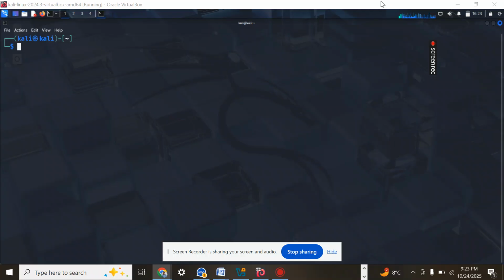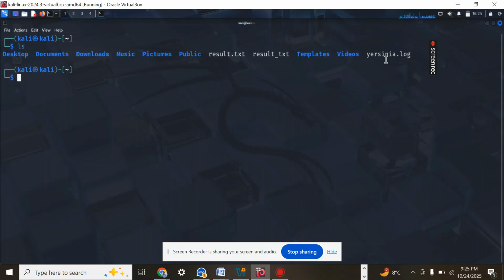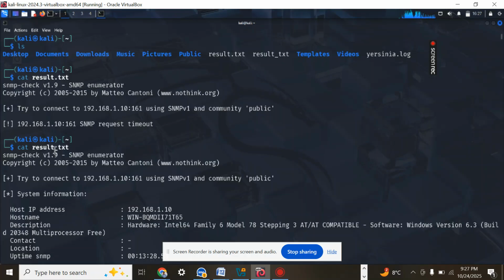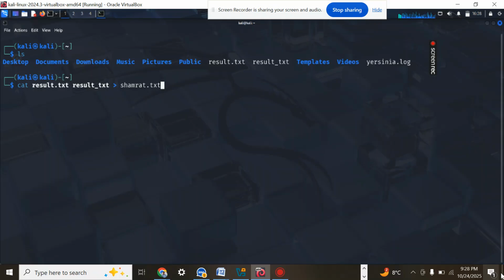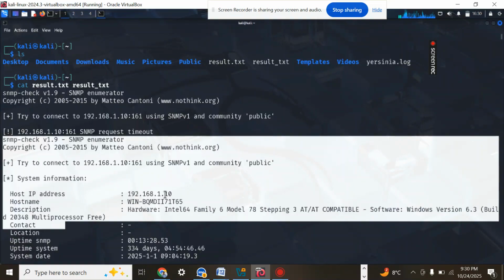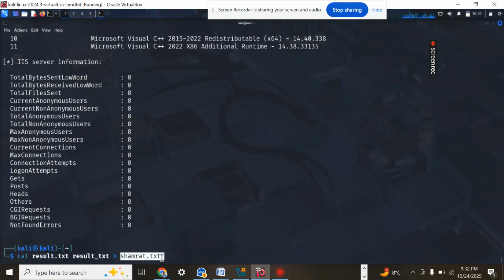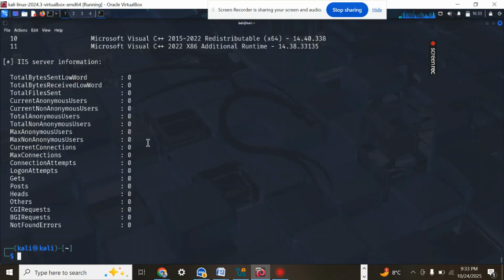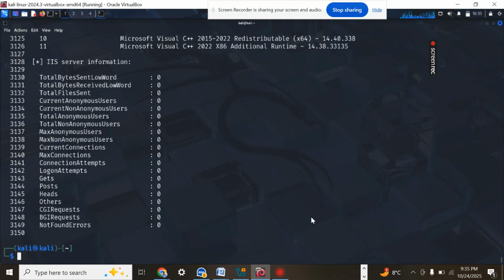CAT command Kali Linux (Part 5) = Md Shamrat Miah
From this video we will learn how can we do work in kali Linux through cat *Concatenation* command .
 cat file_name.txt
cat  file_name_txt
cat file_name.txt file_name_txt
cat -n File_Name_3.txt